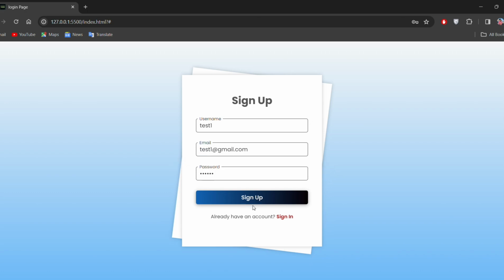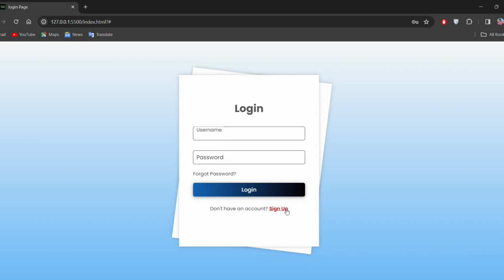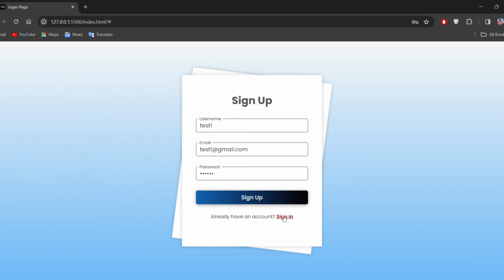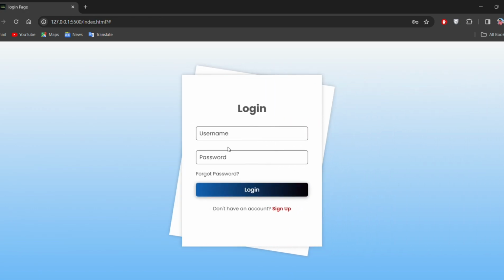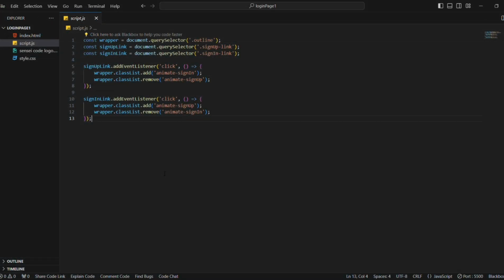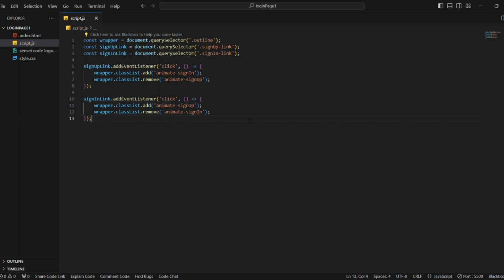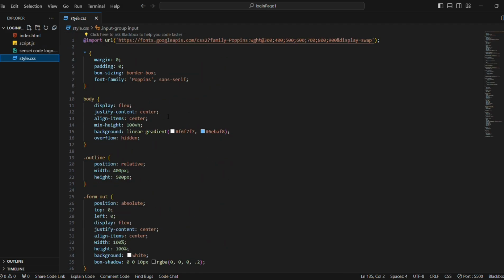Animated Login Form Using HTML CSS and JavaScript | login form with source code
How to make a website with login and register, how to create a website with login and register. Website with login and registration using html, CSS and java script.

This video shows how to create a login and register form using html CSS and JavaScript. With really cool animated login form effects.

Click for more: @Game-Room.23